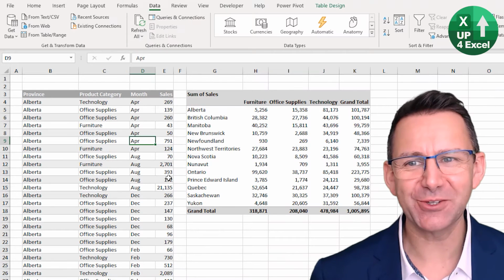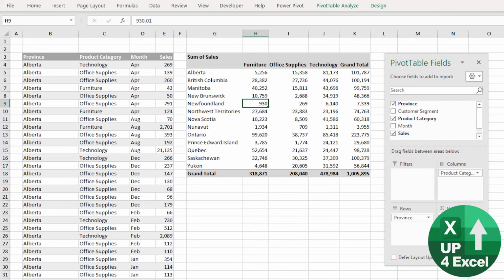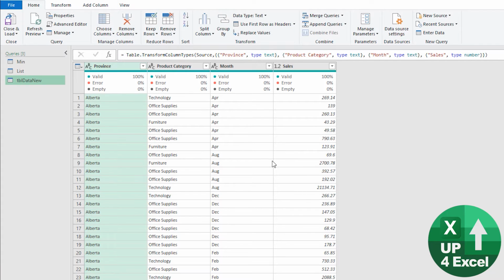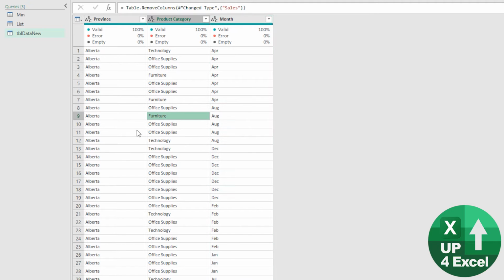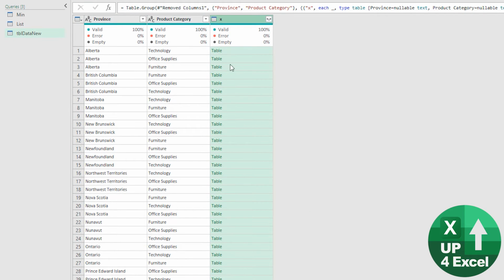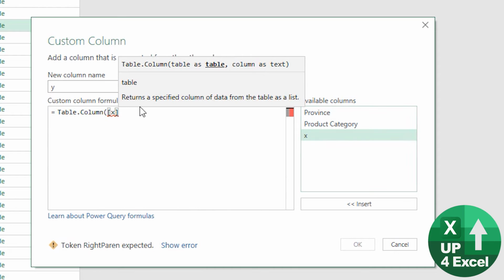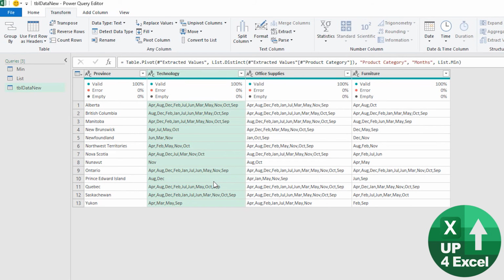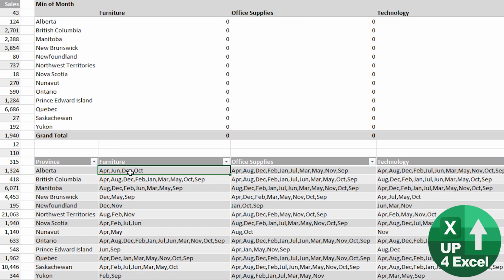Transform Your Pivot Tables: Display Text Values in Excel with Power Query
🎯 Pivot Tables can't show text results, so how did I get combined text into this one…find out here using this special technique. Get text results into your pivot table.

Pivot Table Perfection - From Novice to Pro!
Master Pivot Tables without the guesswork and trial-and-error, so you can save precious time and focus on what's important.

🕑 Video Timings:
00:00 What are we learning
00:43 Recommended Video
01:38 Pivot Tables won't pivot text
02:41 Power Query does the job
04:46 Remove your duplicate rows
06:20 Prepping your PowerQuery data
07:47 Turning tables into lists
09:41 Pivoting the list data
10:28 Your results as a linked table

In this video, I show you how to solve a common problem in Microsoft Excel: getting text values, such as months, into a pivot table using Power Query. By the end of this tutorial, you'll be able to create a pivot table that displays text values instead of just numerical data. I'll take you through the process step-by-step, explaining the methods and benefits along the way. This tutorial will save you time and enhance your Excel skills, making your data analysis more efficient and insightful.

Topics Covered:

1. Setting Up Data in Excel:
Learn how to organize your data in column format, preparing it for analysis. I demonstrate how to structure sales data into columns, with sales figures in one column and corresponding text data like months in another. This setup is crucial for creating meaningful pivot tables.

2. Understanding Pivot Table Limitations:
Discover why traditional pivot tables in Excel can't handle text values and the limitations of value field settings. I explain how trying to insert text into a pivot table results in a numerical summary, which doesn't meet our needs. This section highlights the necessity of using Power Query for text data.

3. Introduction to Power Query:
Get an overview of Power Query and how it can be used to manipulate and transform your data for more advanced pivot table functionality. Power Query is a powerful tool in Excel that allows you to clean, transform, and load data efficiently.

4. Creating a Table in Excel:
Understand how to convert your data range into a table using the Control T shortcut, ensuring proper data management. I walk you through naming your table, a step that helps in maintaining clarity and organization when working with large datasets.

5. Loading Data into Power Query:
Learn the steps to load your table into Power Query for further processing. This includes navigating to the "Data" tab and selecting "From Table/Range" to bring your data into the Power Query Editor.

6. Data Transformation with Power Query:
Follow along as I demonstrate how to use Power Query to remove duplicates, group data, and create unique rows. This involves highlighting columns, grouping by specific fields, and ensuring each row in your table is unique. These steps are essential for accurate data representation.

7. Using Custom Functions in Power Query:
See how to apply custom functions to extract specific columns from grouped data tables. I show you how to create a custom column using the Table.Column function to isolate and extract the month data, converting it into a list format.

8. Pivoting Data by Text Values:
Learn the final steps to pivot your data by text values, using Power Query to achieve a clean, organized result. I guide you through the process of pivoting by the newly created month column and setting the values to display as text, ensuring your pivot table reflects the correct information.

9. Refreshing Data for Live Updates:
Understand how to refresh your data to ensure your pivot table remains up-to-date with any new data entries. This includes a demonstration of how simple it is to refresh your Power Query connection, making sure your pivot table reflects the latest data without manual updates.

This tutorial is designed to provide clear, concise instructions that you can implement immediately. Avoiding unnecessary fluff, I focus on actionable steps and practical advice to help you achieve tangible results. Whether you're dealing with large datasets or just getting started with Power Query, this guide will equip you with the skills to solve real-world Excel problems efficiently.

By the end of this video, you'll not only know how to display text values in your pivot tables but also gain a deeper understanding of how to leverage Power Query for advanced data manipulation. Check out Jeff from Excel University's channel for the full solution and other valuable Excel tutorials.